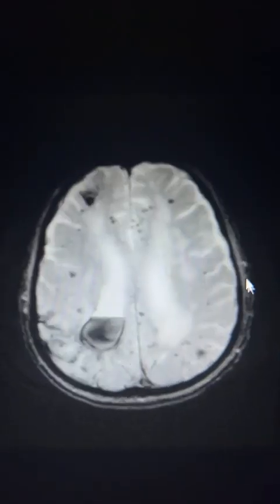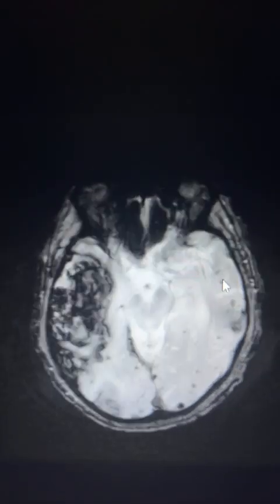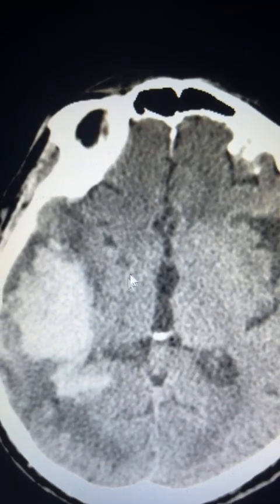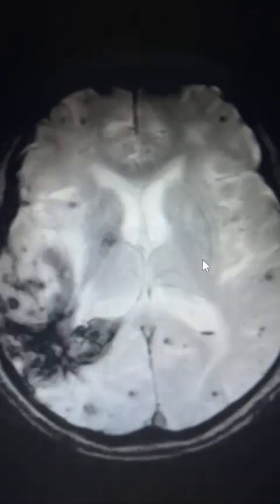RADIOLOGY BITS (SNAPCHAT WEEK 75)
This is week 74 collection of clips posted on our Snapchat account. Enjoy!

NOTE: Case diagnosis and highlighted teaching points are provided below in this description box. Such archiving serves as a reference if you need to know the clip content. In case you would rather go over the cases as unknowns, don't scroll down and keep that step till after entirely watching the video.

Rad Snap75:

CONTENT:

• Diagnosis: Amyloid angiopathy and hemorrhage.
• Teaching points:  List leading causes of parenchymal brain hemorrhage, emphasize importance of gradient MRI sequence, discuss  differentiation between hypertensive vs. amyloid hemosiderin brain deposition